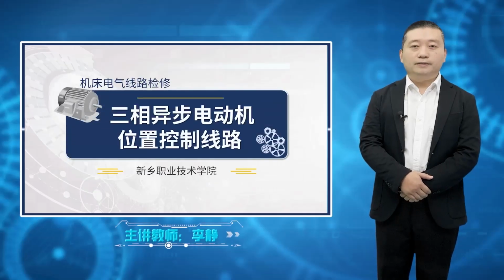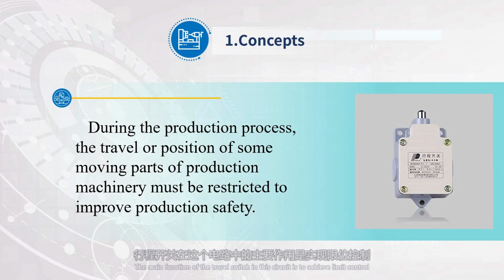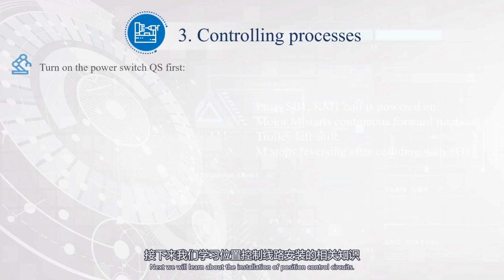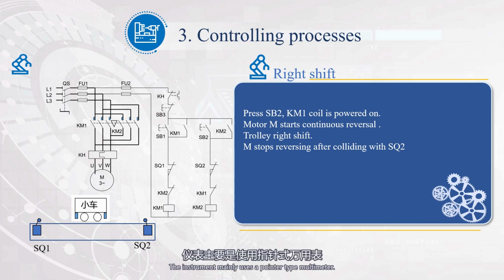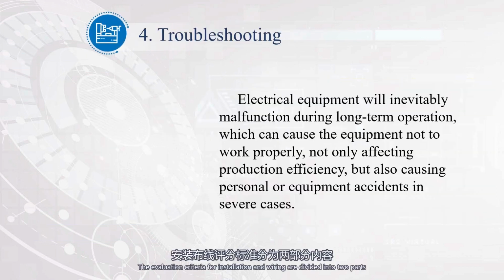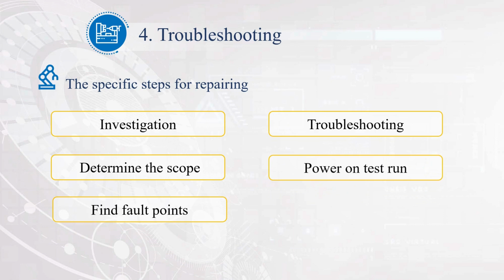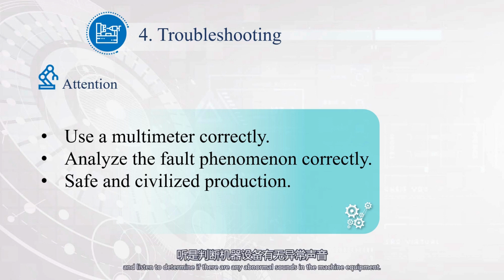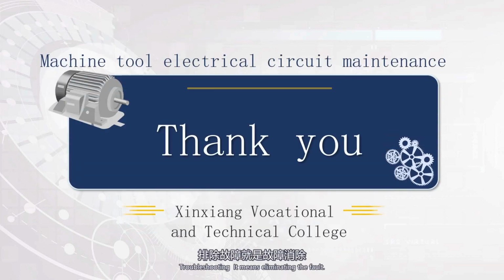7. Position control